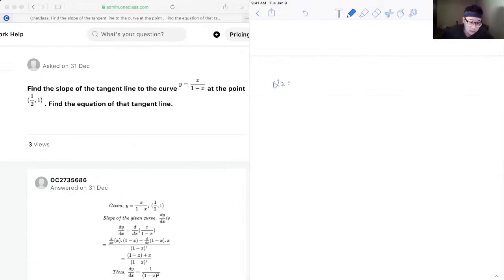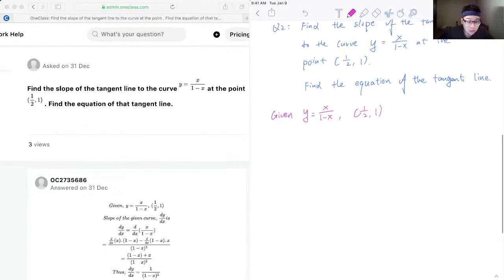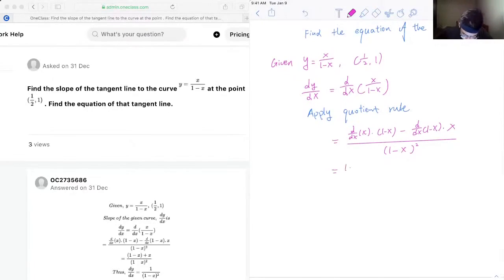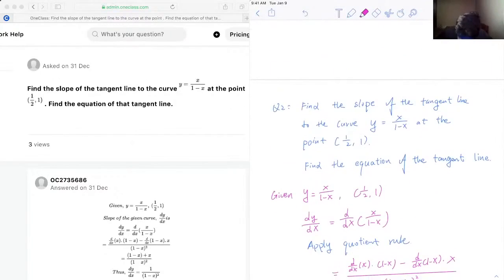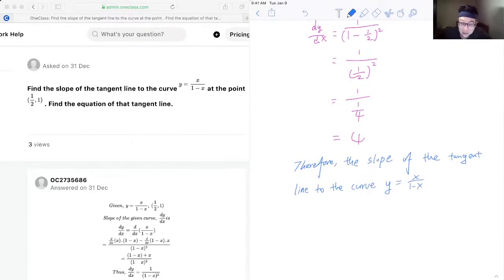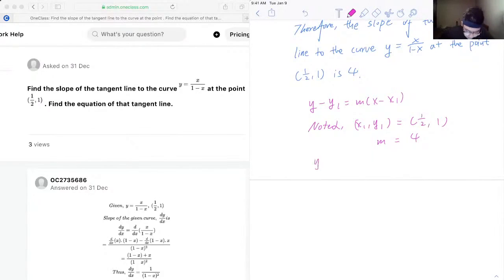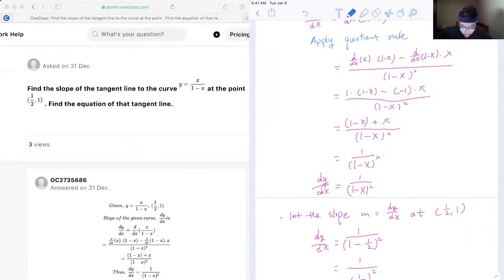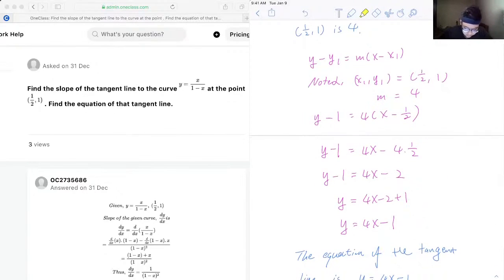Find the slope of the tangent line to the curve at the point Find the equation of that tangent lin